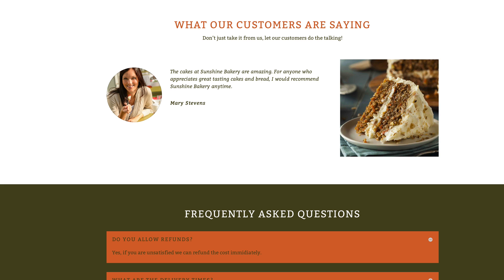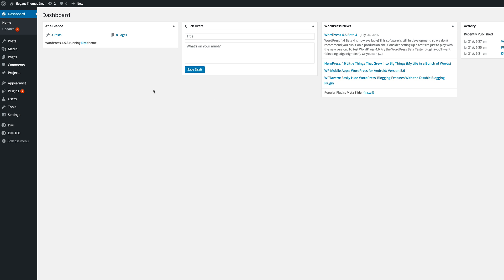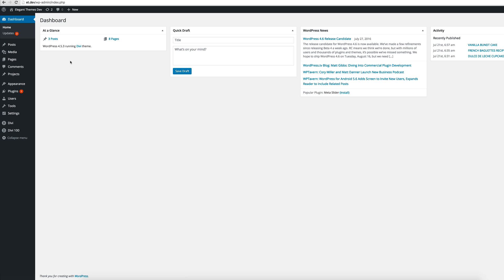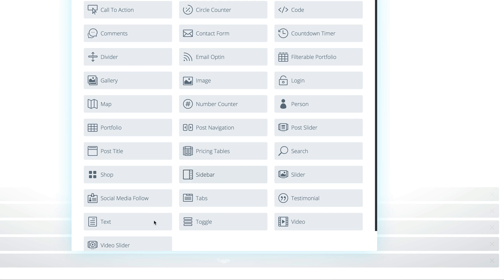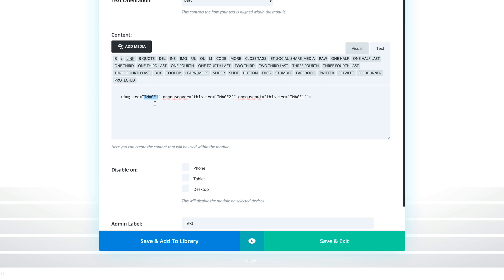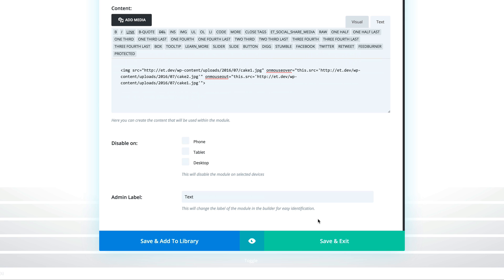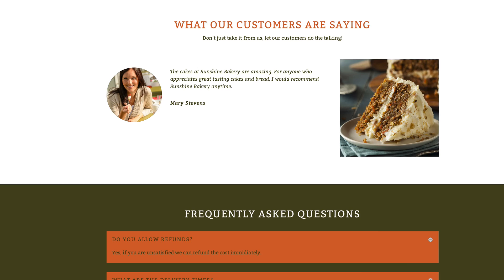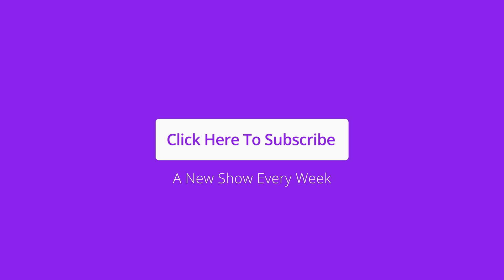Divi Nation: How to make a Rollover Image with HTML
In this episode, if Divi Nation I show you step by step how to make a rollover image with HTML. You do not need any special code or plugins for this.

The code you need to follow along with the tutorial is